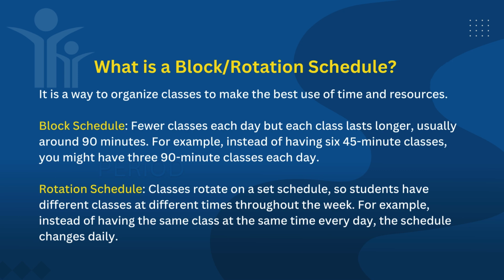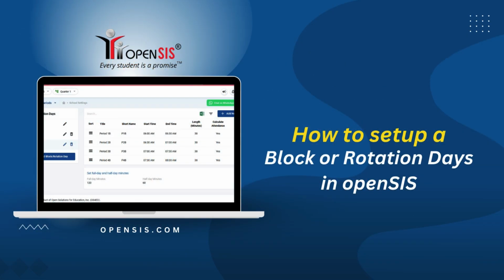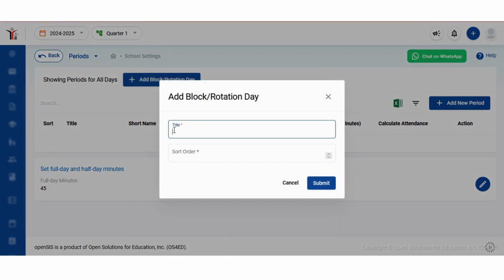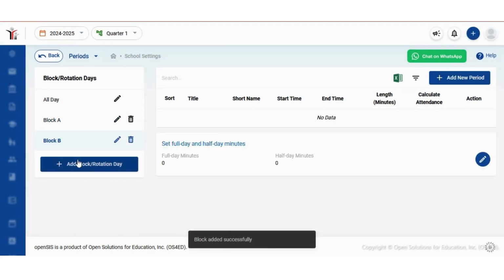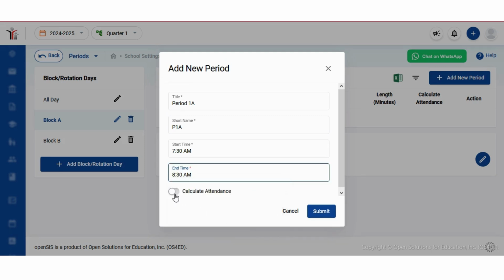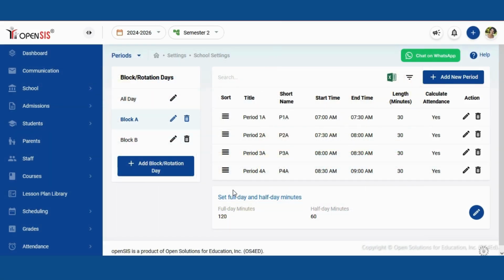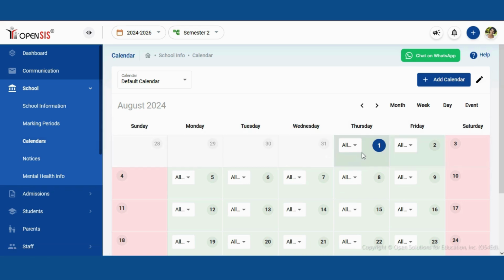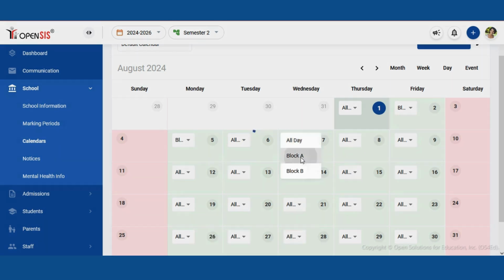How to Set Up Block-Rotation Schedule Days in openSIS | Step-by-Step Guide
Master the setup of block-rotation schedule days in openSIS with this step-by-step tutorial! In this video, we'll show you how to configure block-rotation schedules to enhance your school's timetable management. Perfect for school administrators, teachers, and IT professionals who want to optimize scheduling in openSIS.If you find this video useful, don't forget to like, subscribe, and hit the notification bell for more opensis tutorials!

teacher student management software
top student management software usa
university student management software
what is best student management software for small school